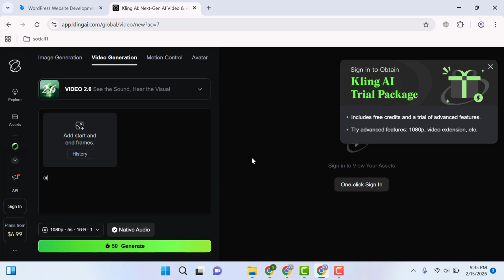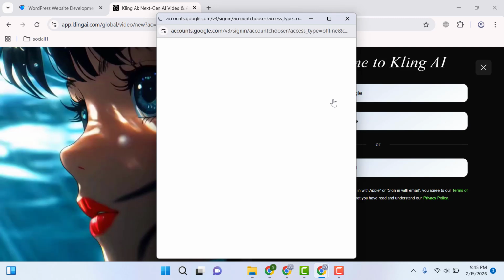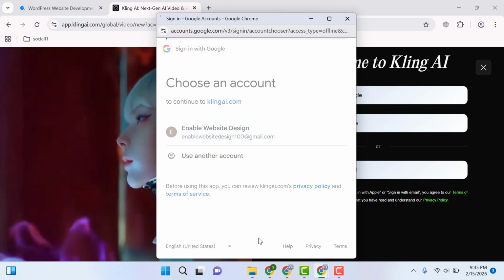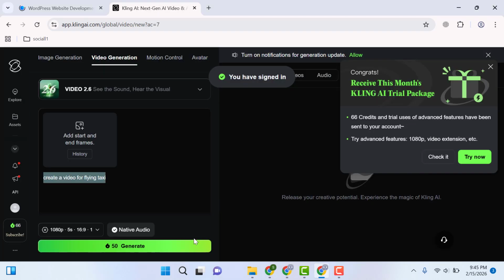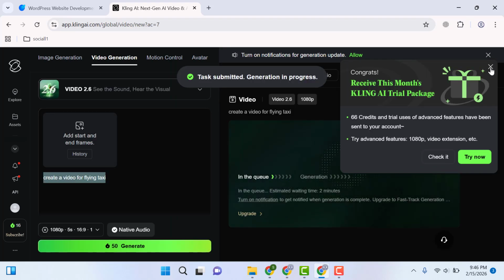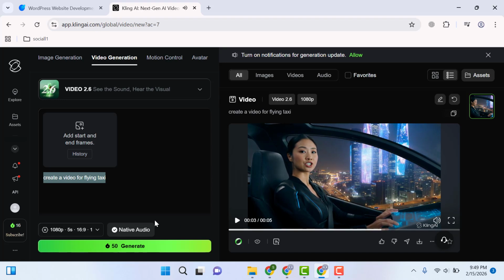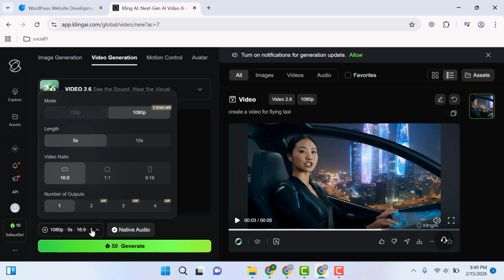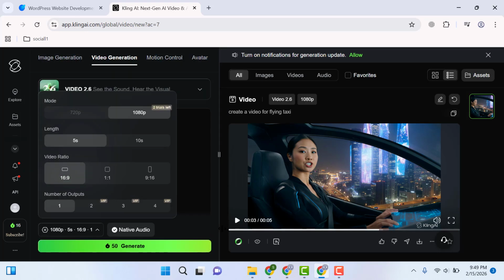Kling AI Best AI Video Generation Tool for YouTube Automation in 2026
Kling AI Best AI Video Generation For Youtube Automation in 2026

Discover why Kling AI is one of the best AI video generation tools for YouTube automation in 2026. In this step-by-step beginner-friendly tutorial, learn how to create high-quality AI videos using text prompts and images, generate realistic animations, produce cinematic scenes, and streamline your content creation workflow. Kling AI helps creators generate engaging videos for YouTube automation channels, YouTube Shorts, TikTok, Instagram Reels, marketing campaigns, storytelling projects, and faceless content creation. Whether you're a beginner, freelancer, marketer, or content creator, this guide will show you how to leverage Kling AI to create professional videos faster and grow your online presence.